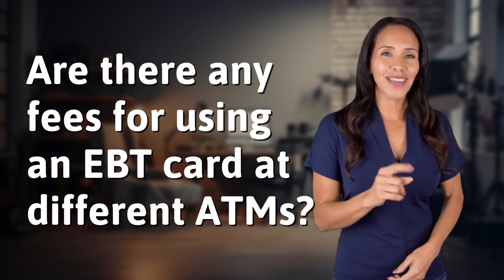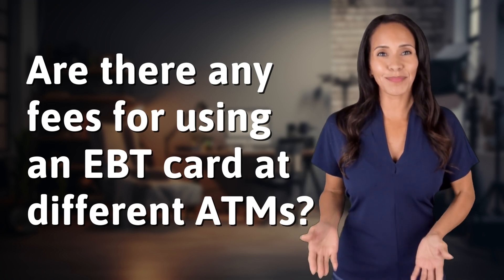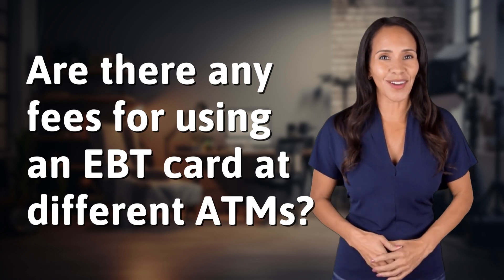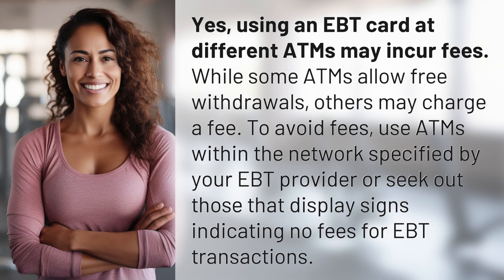Are there any fees for using an EBT card at different ATMs?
Navigating EBT Card Fees at ATMs 👉 EBT Card Fees 👉 Learn how to avoid fees when using an EBT card at different ATMs by choosing network-approved or fee-free machines.

Laura S. Harris (2024, May 22.) Are there any fees for using an EBT card at different ATMs?
    🌐 AskAbout.video